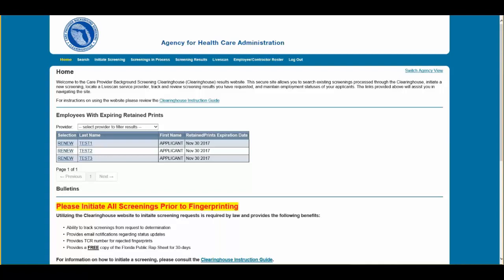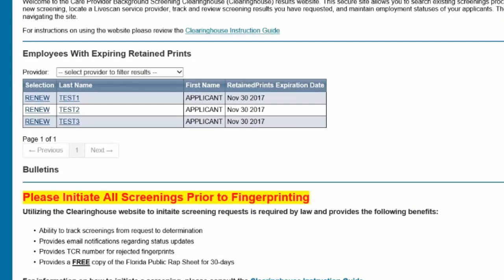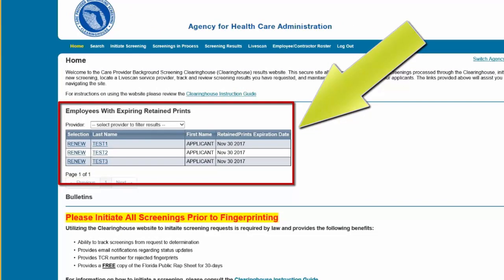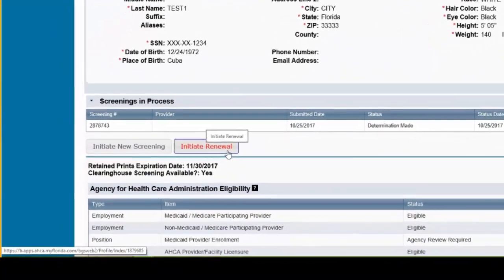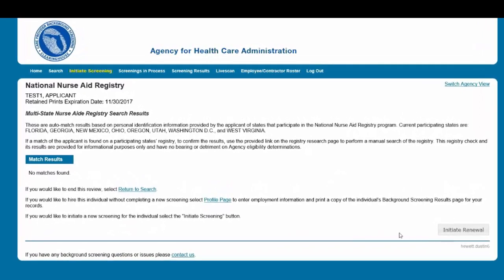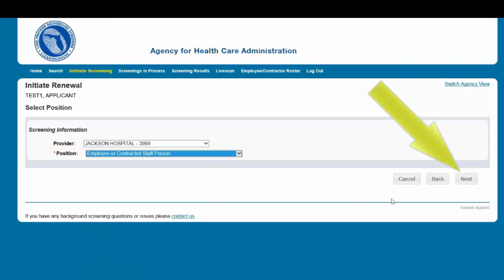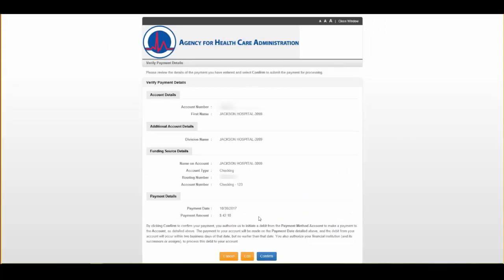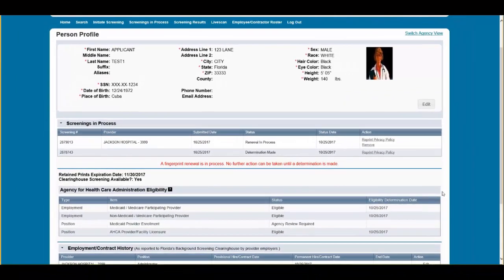Clearinghouse Renewal in Clearinghouse Results Website V2 03 22 2018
The purpose of this training video from the Agency for Health Care Administration is to provide information on how to initiate a Clearinghouse Renewal in the Clearinghouse Results website.